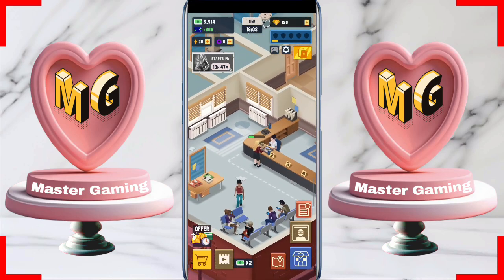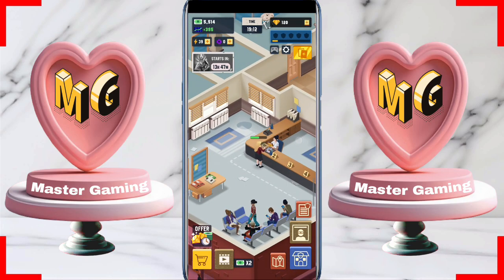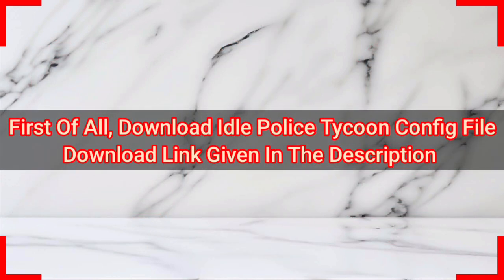How To Hack Idle Police Tycoon Unlimited Gems and Money | Config File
Farm Heroes Saga Unlimited Boosters,